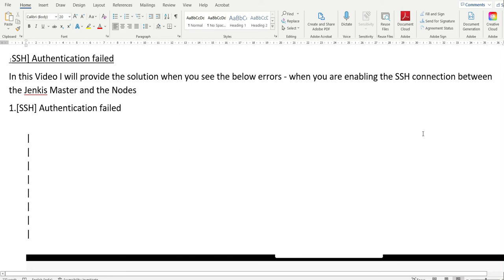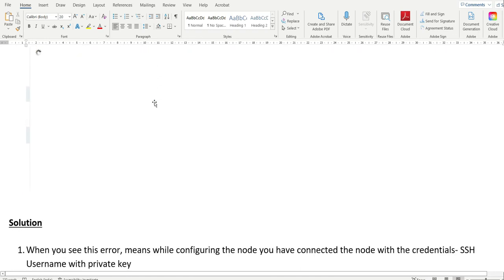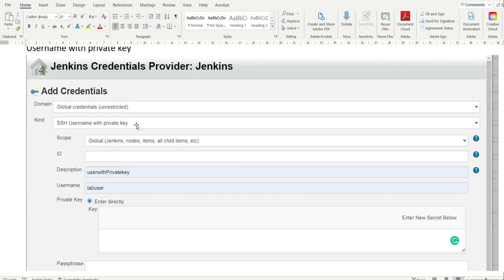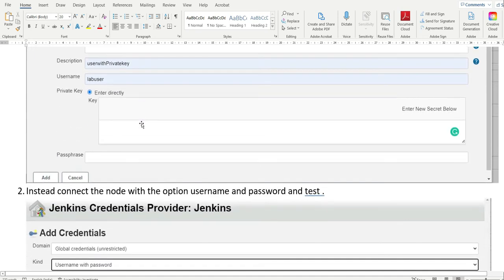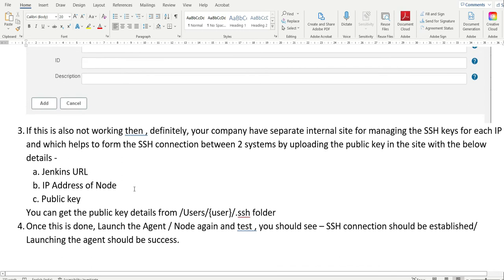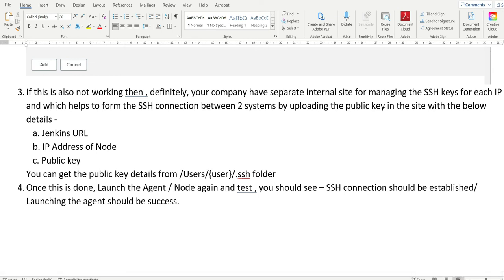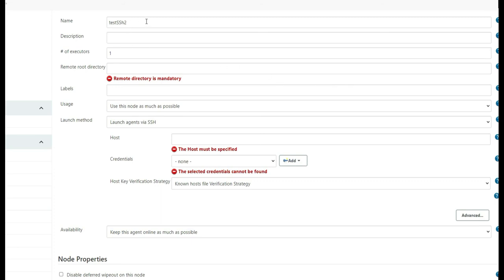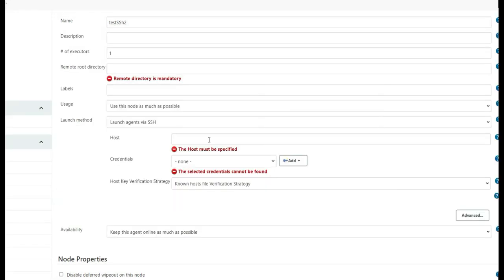How to Resolve SSH Authentication Failed Errors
In this Video I am covering [SSH] Authentication failed
In this Video I will provide the solution when you see the below errors - when you are enabling the SSH connection between the Jenkis Master and the Nodes
1.[SSH] Authentication failed

Hi Youtube buddies, this channel created to help you always in technical front and provide you the technical suggestions.

Mainly channel focuses on Techinical suggestions on Automation , Java, Youtube, Adobe products, Test Ng, Maven , Manual testing, Innovations, Softwares, Product usages, Technical tips, suggestions and lot more.